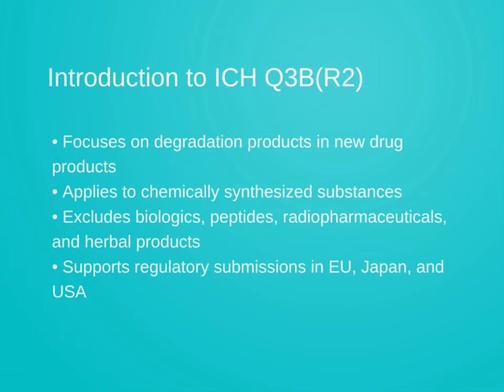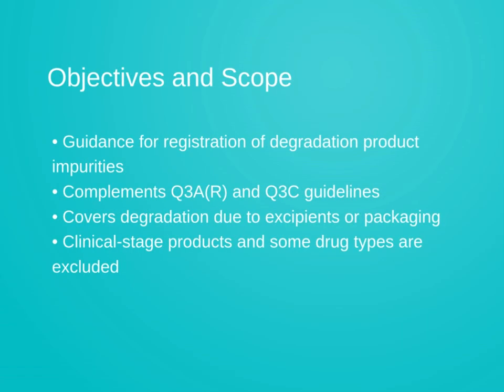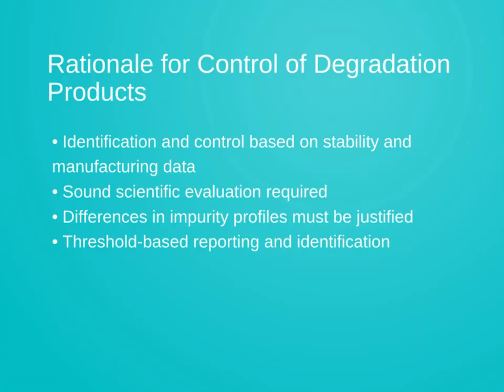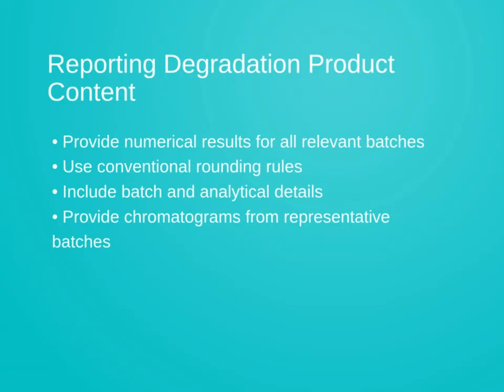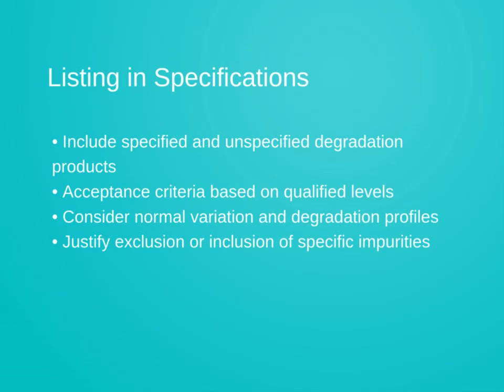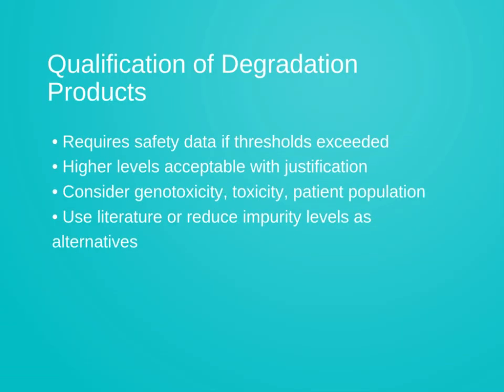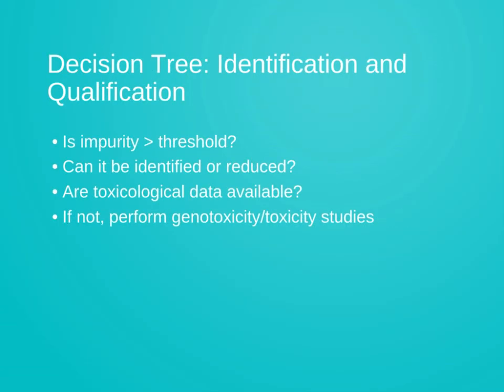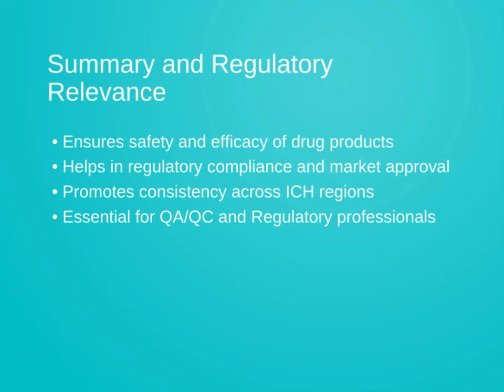ICH Q3B(R2) Guideline Explained | Impurities in New Drug Products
Welcome to this in-depth presentation on the ICH Q3B(R2) guideline, a critical regulatory document that outlines how impurities — specifically degradation products — should be reported, identified, and qualified in new drug products.

Whether you're a Quality Assurance professional, Regulatory Affairs expert, or involved in pharmaceutical product development, this session will walk you through:

🔹 The objective and scope of Q3B(R2)
🔹 Definitions and thresholds for impurities
🔹 Analytical method validation requirements
🔹 Specification setting for degradation products
🔹 Regulatory expectations for qualification
🔹 Reporting responsibilities and documentation
🔹 Real-world applications and decision tree walkthrough

📌 Based on the official ICH guideline published by the International Council for Harmonisation. This presentation is a must-watch for anyone dealing with stability testing, impurity profiling, or dossier submissions for global pharmaceutical markets.